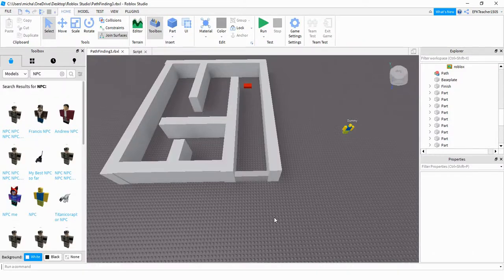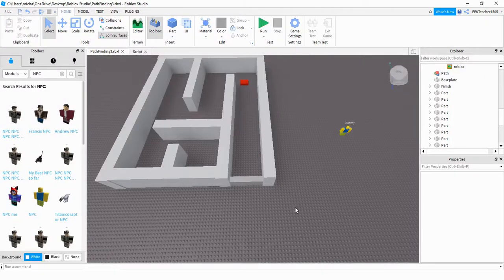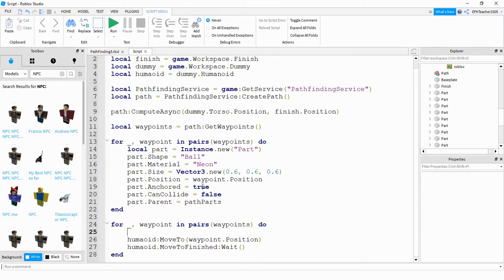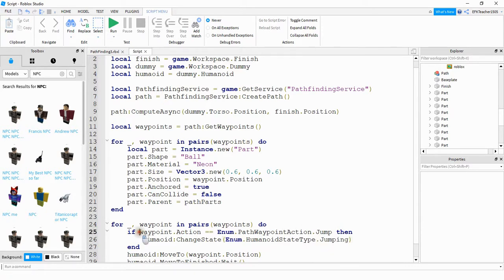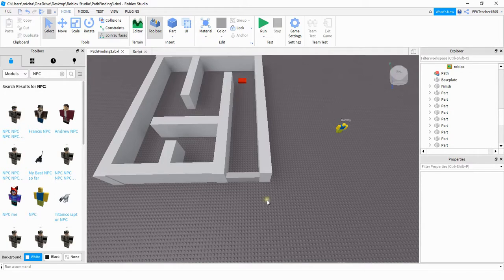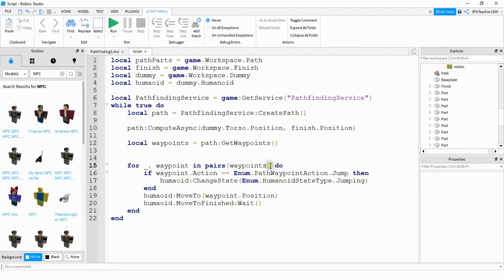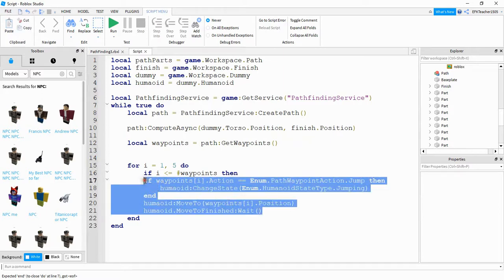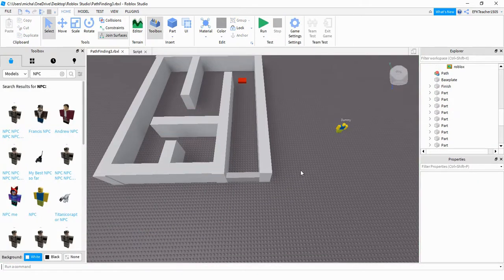Roblox Studio Tutorial: Pathfinding (Jump Over Obstacles)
In this video I will show you how to use Roblox Studio's Pathfinding Service to create
movement paths for objects, NPC characters, or enemies! This time we add the ability to jump over obstacles to the pathfinding script!